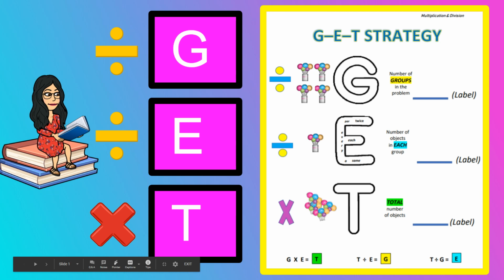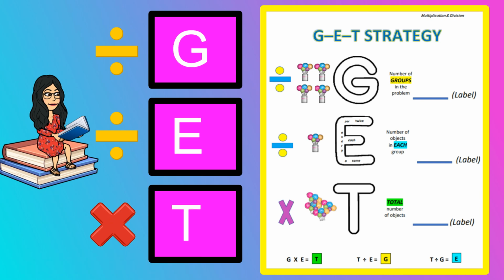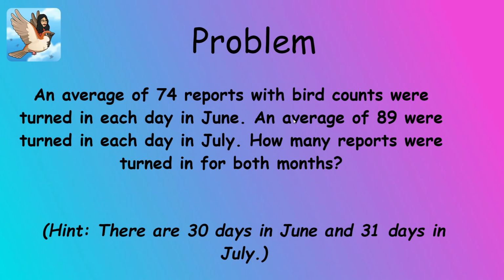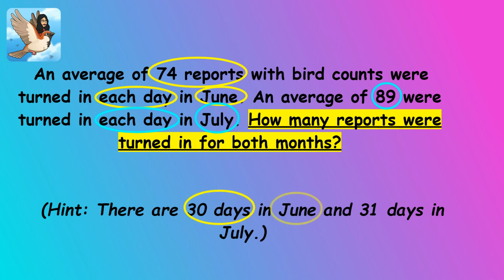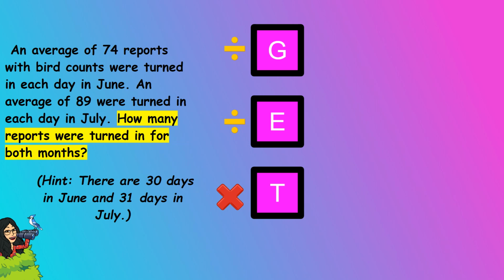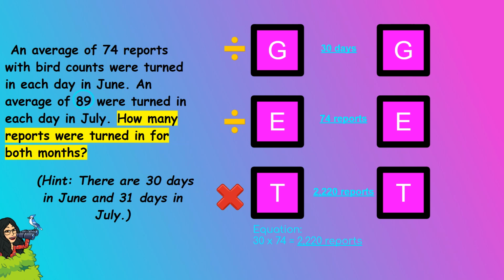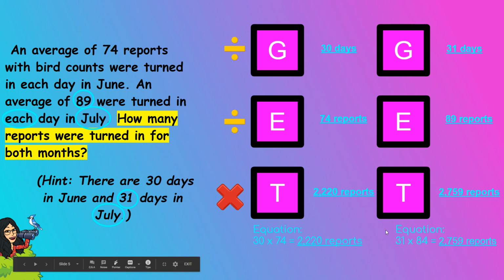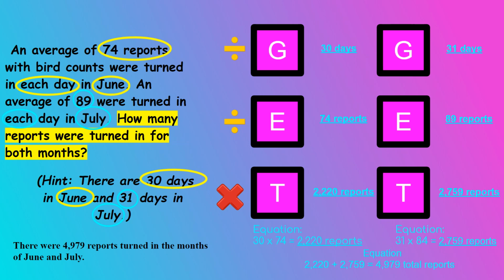G.E.T. Strategy for Multiplication Word Problems